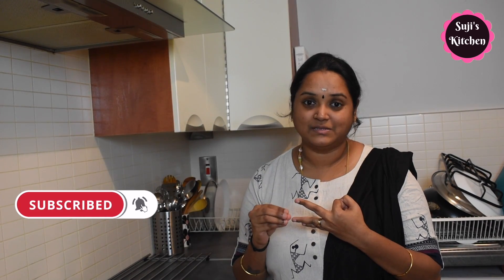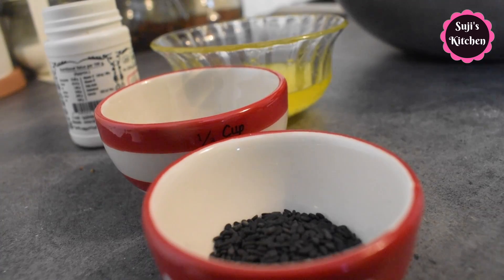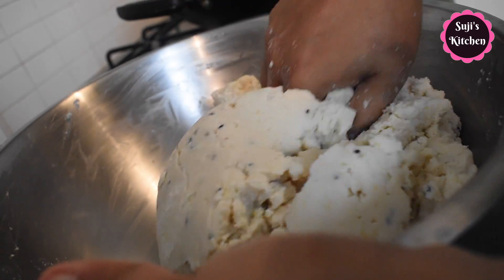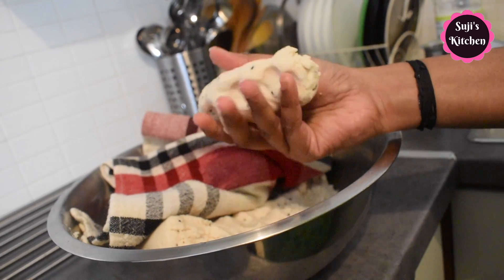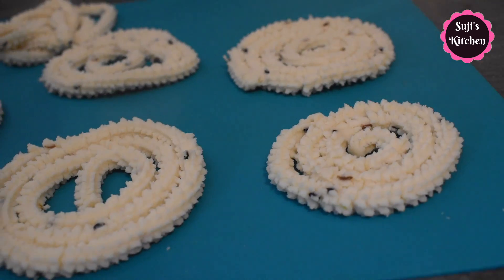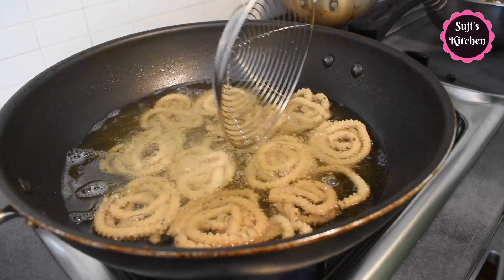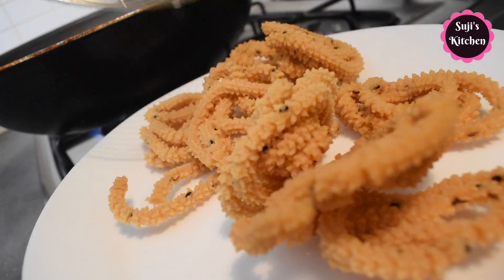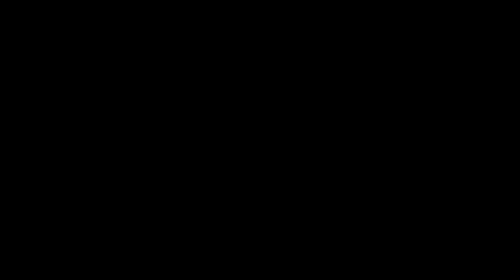உடனடி Instant மொறு மொறு முறுக்கு || Readymade அரிசி மாவு முறுக்கு|| Instant Crispy Murukku recipe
Healthy Millets Idly dosa batter || स्वस्थ बाजरा इडली और डोसा बैटर ||Soft Idli & crispy Dosa batter

Hi friends in this vlog I have shared tasty crispy murukku recipe. Please do try this awesome recipe & share your feedback & comments.
Products am using:
Roasting tray
Pyrex glass measuring jug
Pyrex glass mixing bowl
Alda stainless steel kadai
Alda vitale 24 cm kadai
Vinod 24 cm stainless steel kadai
Ultra pressure cooker 4 litres
Ultra pressure cooker 2 litres
Butterfly matchless mixie
Ultra perfect + grinder
Zyliss knife set
Cast iron pan
Cast iron skillet
4 pieces stainless steel Cooking utensils
Vegetable storing cotton bags for fridge
Himalaya neem face wash
Himalaya neem face wash 2 pack
Spice box for masala
Organic golden milk instant mix
Organic Curcumin Bath soap
Organic Turmeric powder
Ingredients:
Readymade rice flour - 3 cups
Daria flour - 4&1/2 tbsp
Gram flour - 4&1/2 tbsp
Black sesame seeds - 1/2 tbsp
Jeera - 1 tbsp